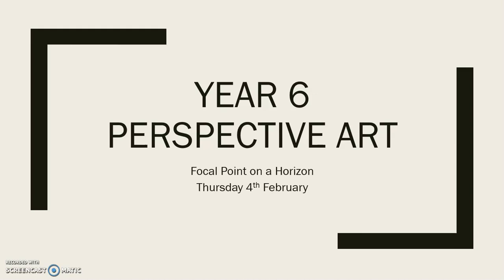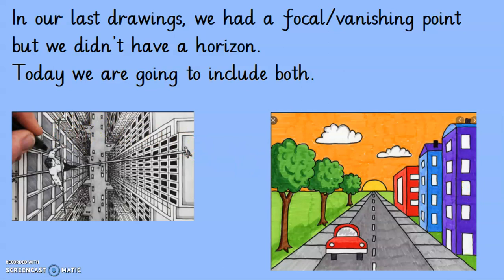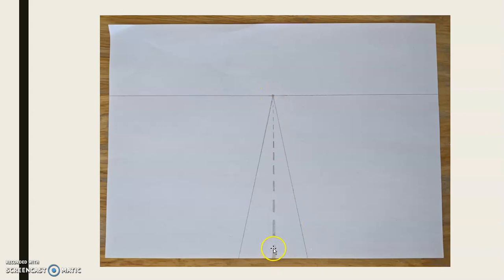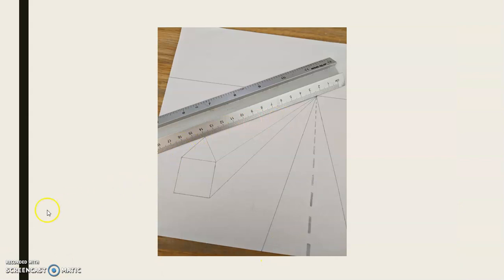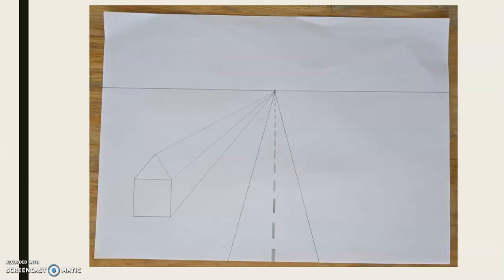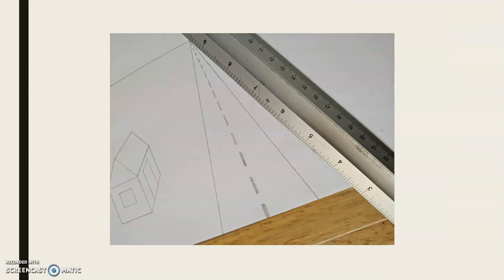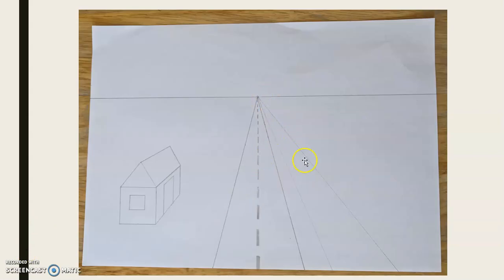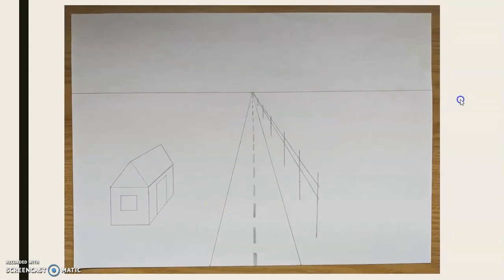Y6 Perspective Art - Focal Point on a Horizon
This video shows you how to draw with a focal point on a horizon.